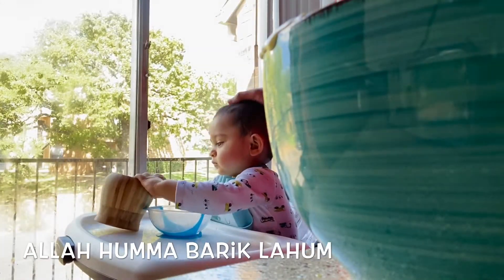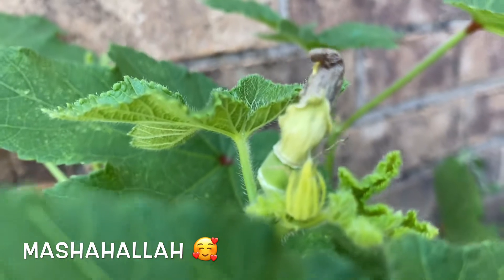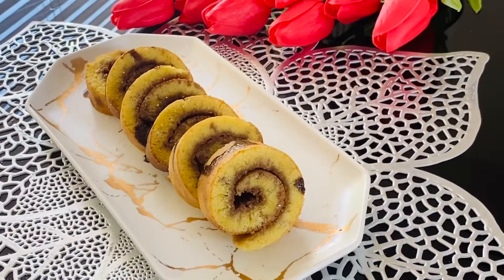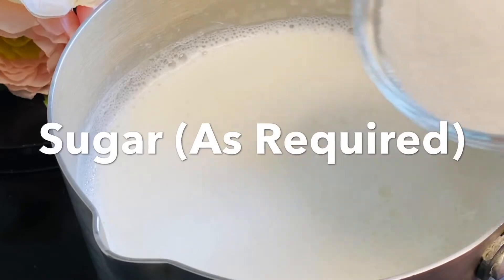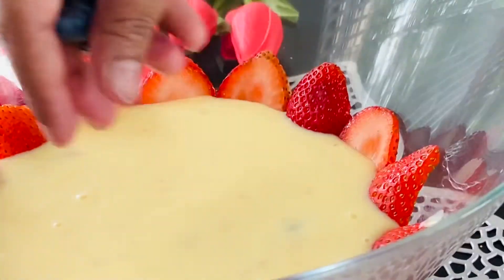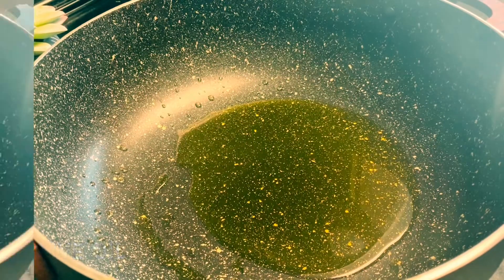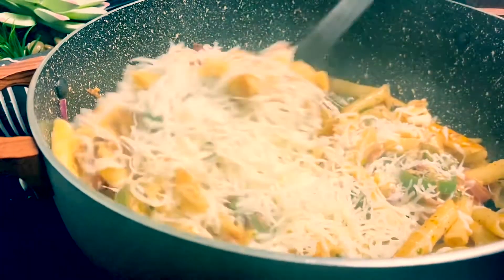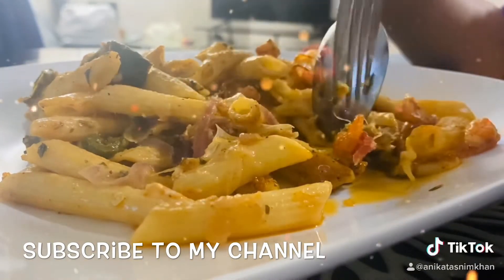ঈদের সেরা আর্কষণ "ফ্রুট ট্রাইফল" | Fruits Custard Trifle | Spicy Garlic Shrimp Pasta | Eid Dessert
Assalamu Alaikum everyone,
I'm a dentist from Bangladesh,currently live in Texas (USA).
I'll share my daily lifestyles,travels and other experiences.